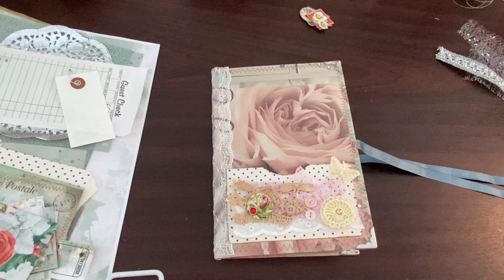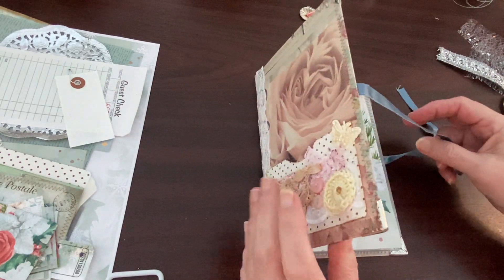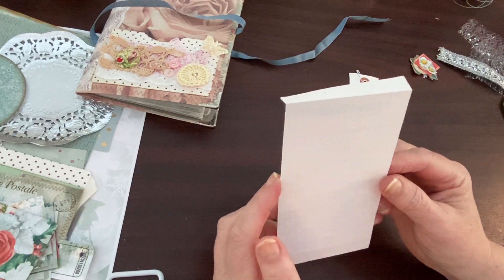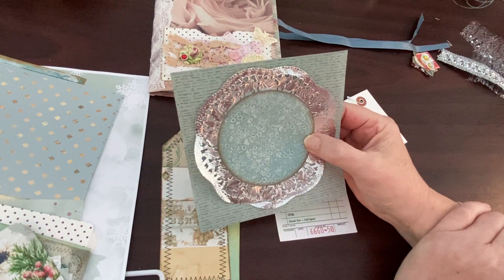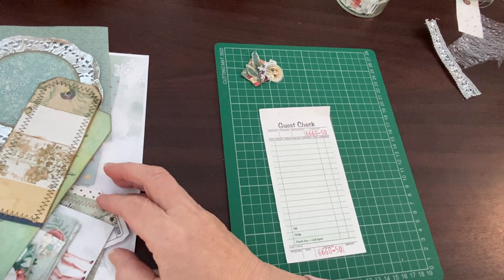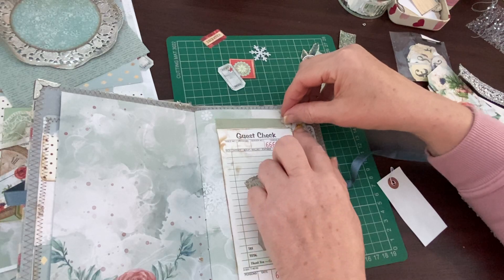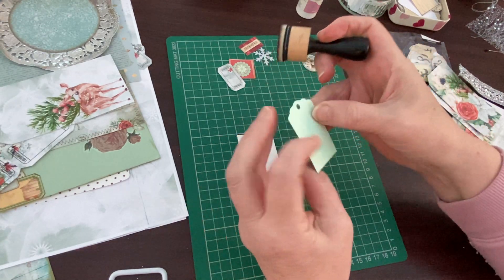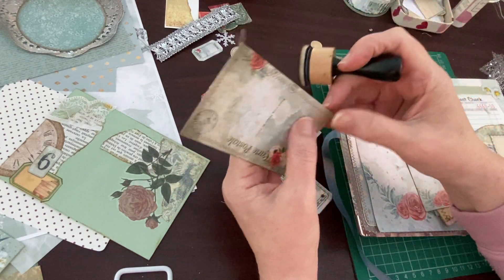Winter Bouquet Junk Journal stuffing the pockets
They are reduced In price currently